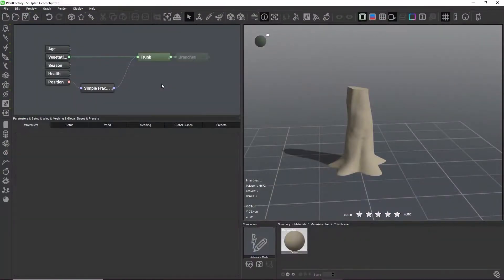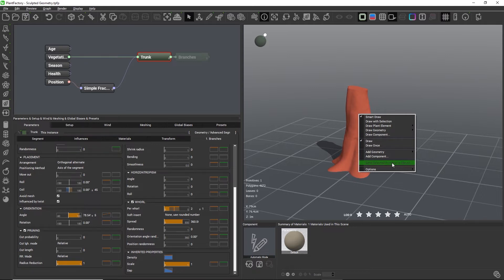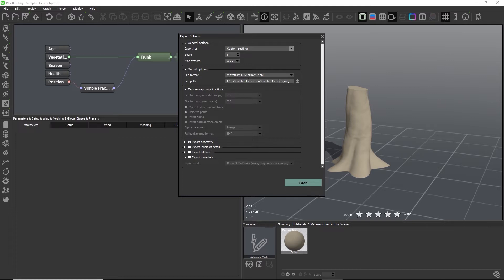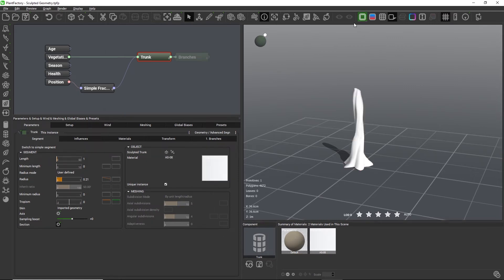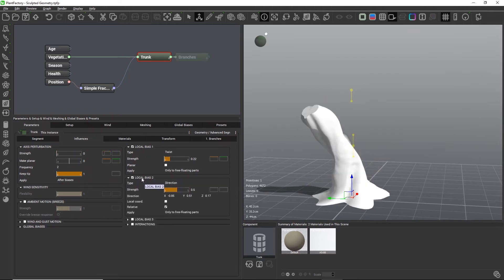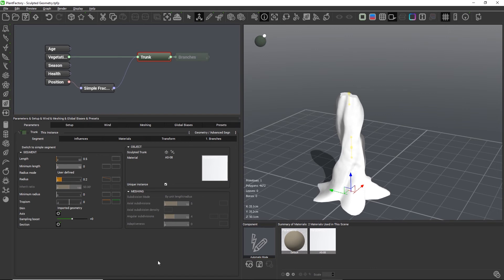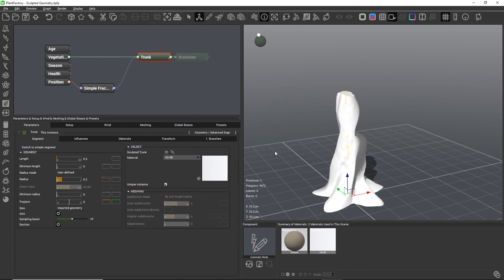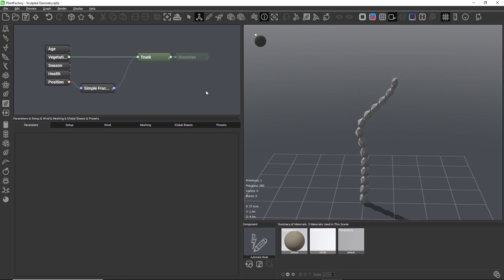PlantFactory: Working with Sculpted Geometry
In this tutorial, you will learn how to import sculpted geometry into PlantFactory and use it to replace the surface of a segment node. This combines hand-sculpted meshes with procedural features.

If you have ZBrush installed on your machine, you can use the GoZ bridge to send geometry back and forth between PlantFactory and ZBrush.

Geometry can also be repeated along the internal axis spline that runs through each segment. This provides an easy way to create geometry with repeatable patterns such as chains, for example.